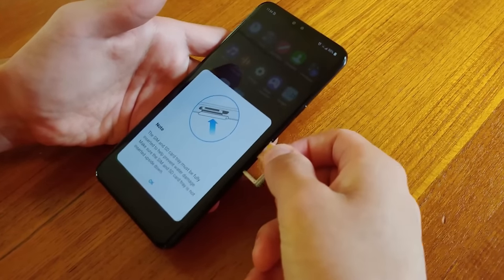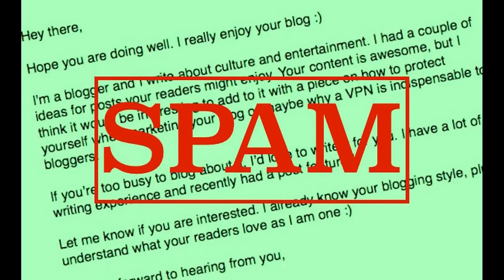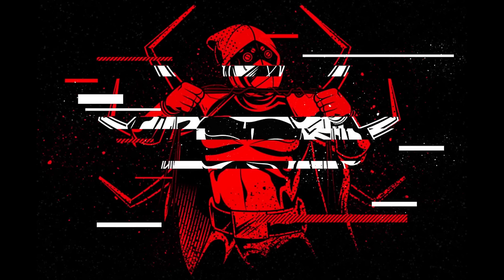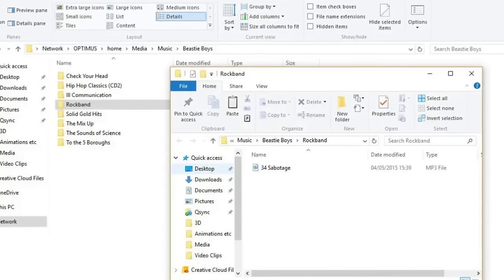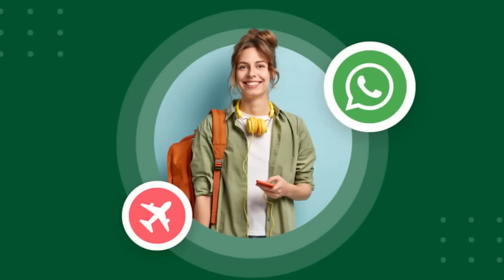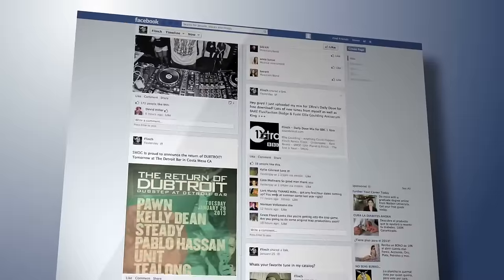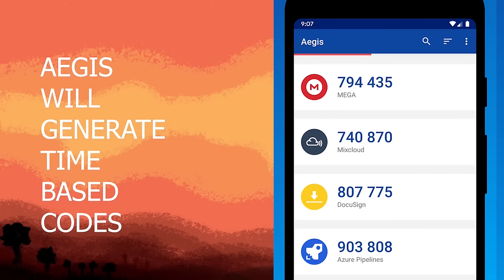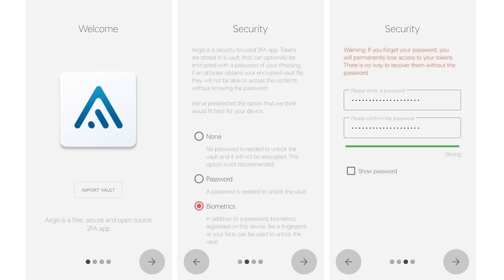How Sim Swap Hackers Steal Millions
In this video I explain how hackers are able to steal millions of dollars and access sensitive data in peoples accounts that are secured with SMS 2 factor authentication and how you can defend yourself from sim swapping attacks by using 2 factor authentication.

Monero
45F2bNHVcRzXVBsvZ5giyvKGAgm6LFhMsjUUVPTEtdgJJ5SNyxzSNUmFSBR5qCCWLpjiUjYMkmZoX9b3cChNjvxR7kvh436

Bitcoin
3MMKHXPQrGHEsmdHaAGD59FWhKFGeUsAxV

Ethereum
0xeA4DA3F9BAb091Eb86921CA6E41712438f4E5079

Litecoin
MBfrxLJMuw26hbVi2MjCVDFkkExz8rYvUF